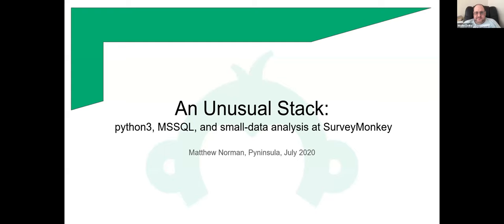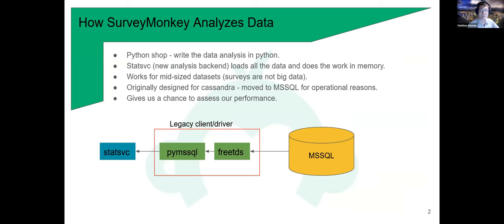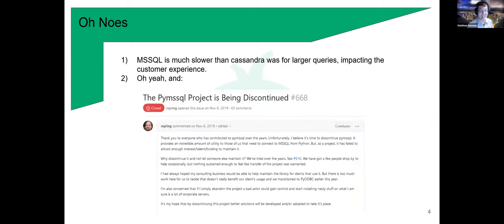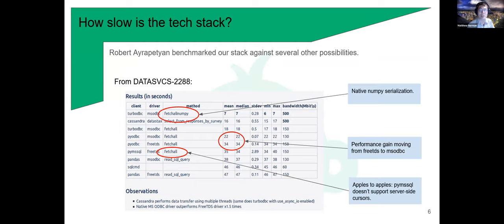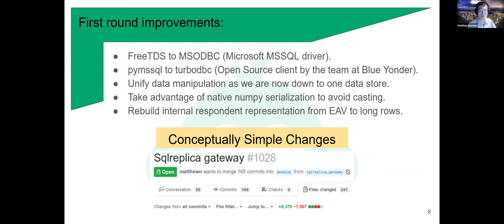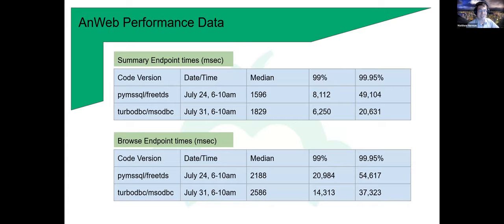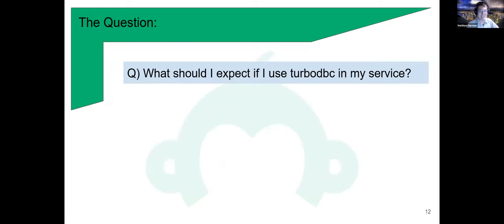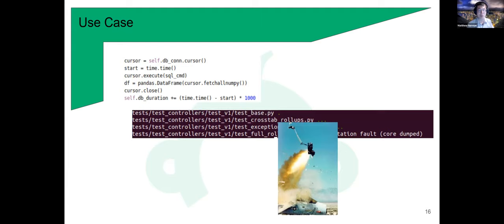Matt Norman - An Unusual Stack - Pyninsula #26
Our first talk at the 26th Pyninsula meeting (and first virtual meeting) hosted by SurveyMonkey on July 21, 2020. More info at pyninsula.org.

Matt Norman walks us through the interesting details and implications of SurveyMonkey's unique-ish combination of Python and MSSQL.